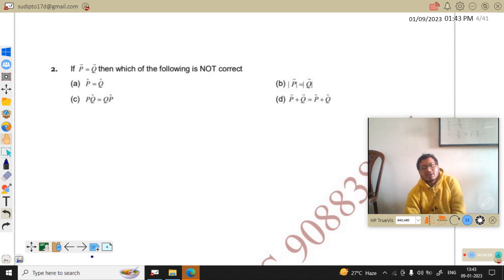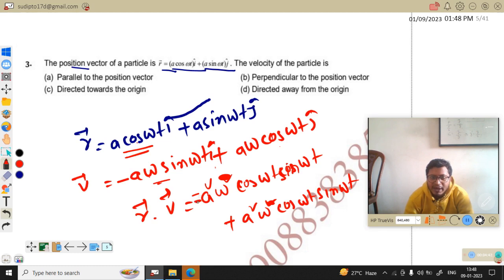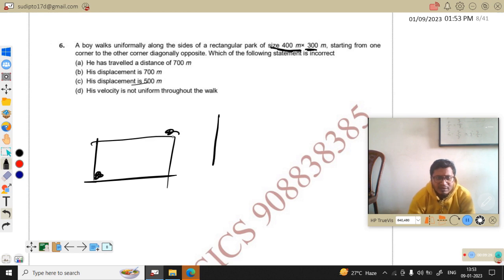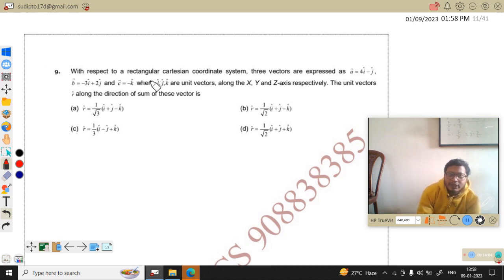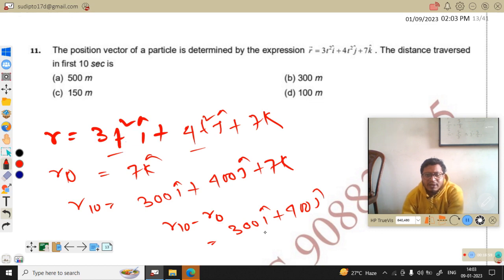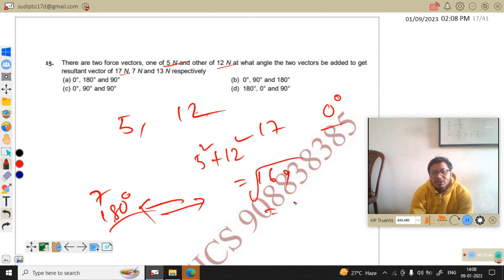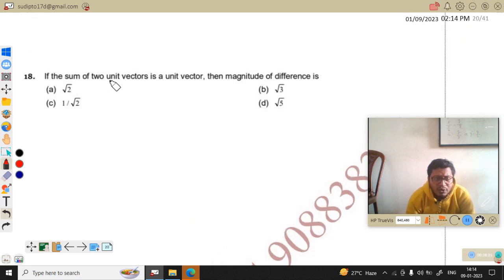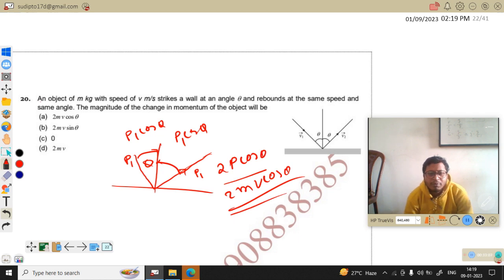VECTOR PRACTICS PAPER 2|| HOW TO SCORE 180/180 IN PHYSCIS|| IMPORTANCE QUESTION FOR NEET IN PHYSICS